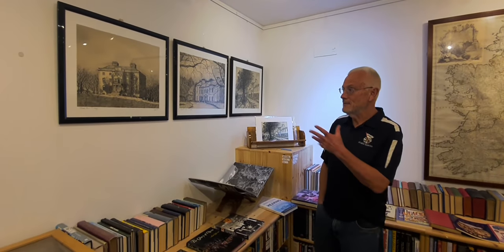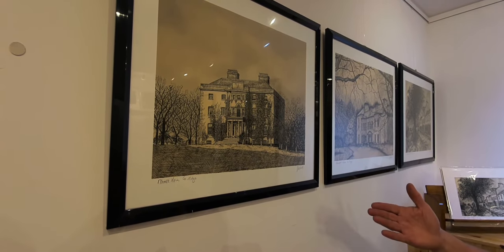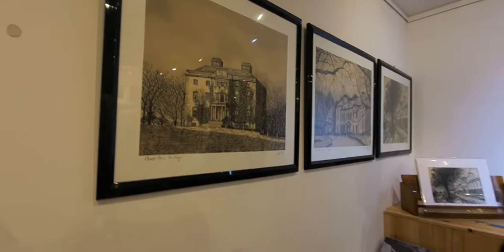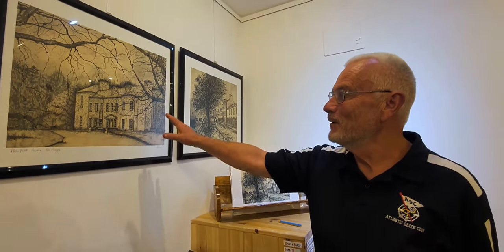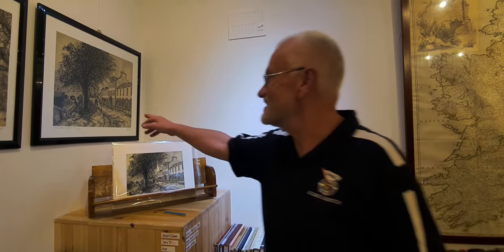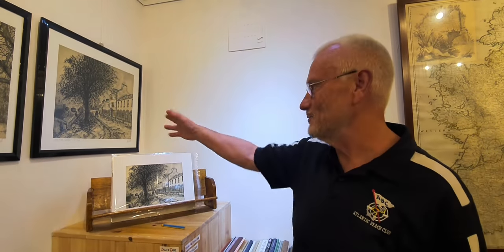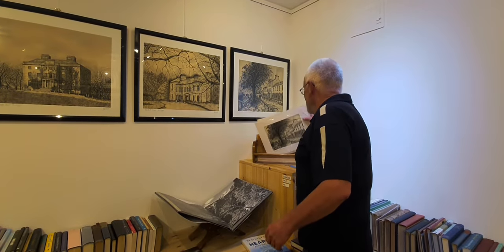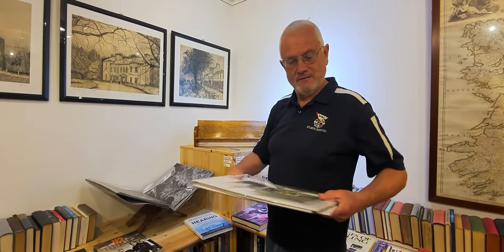Pat O Neill: Artist. 17.7.2020.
Pat O Neill talks about his art in Westcoast Rare Books, Westport, Ireland. 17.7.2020